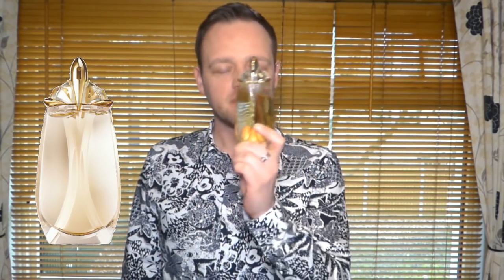10 SPRING Fragrances I'll Be Wearing 2018!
Happy Sniffing!! :)